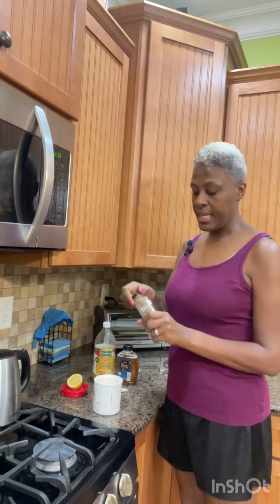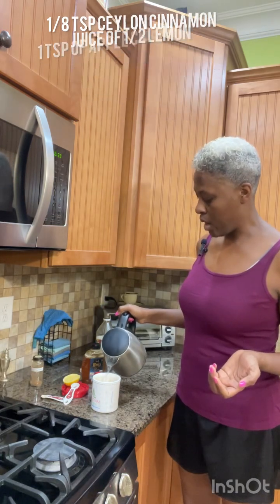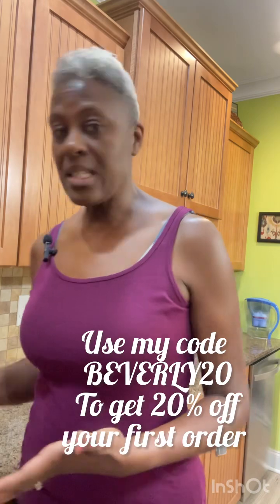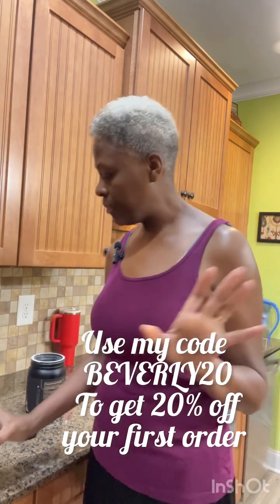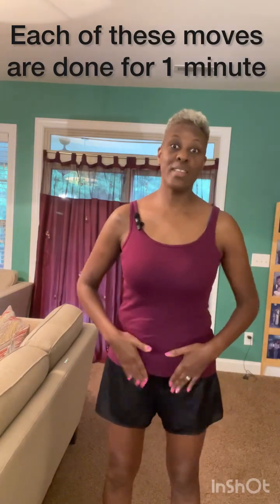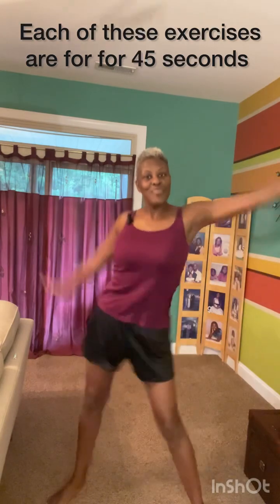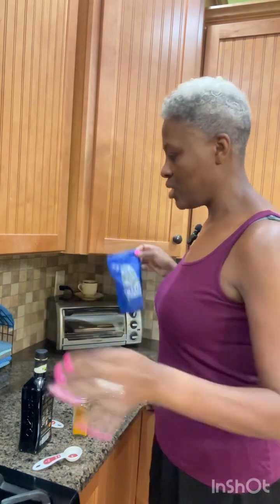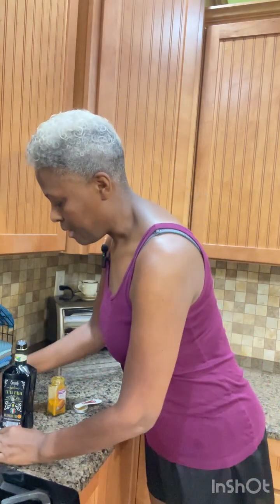How I lost my menopause belly in 30 days naturally (featuring BlackGirl Vitamins)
If you're like me and you've dealt with a growing mid-section during menopause, watch this video to see how I lost 5 pounds and got a flat tummy in 30 days.